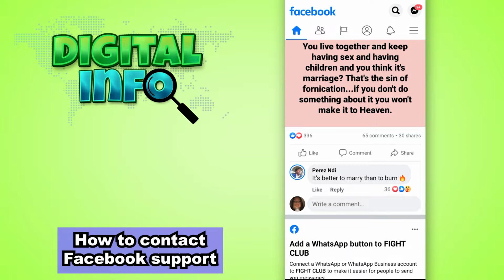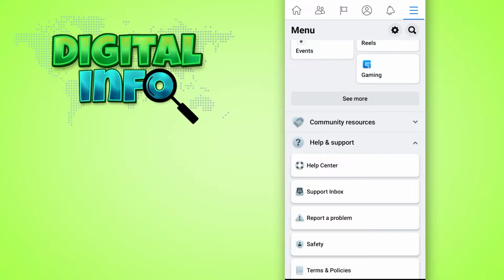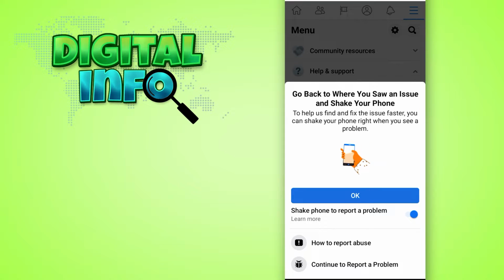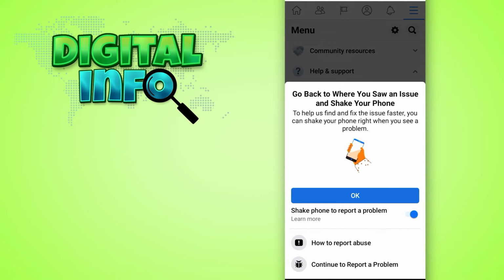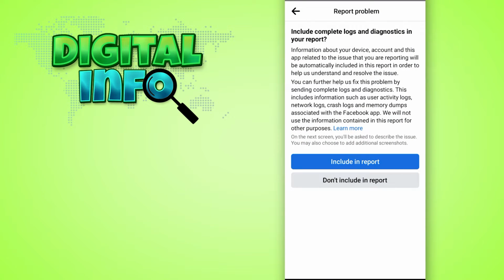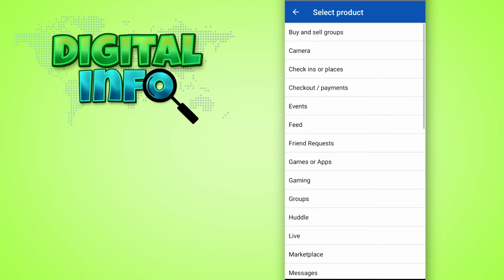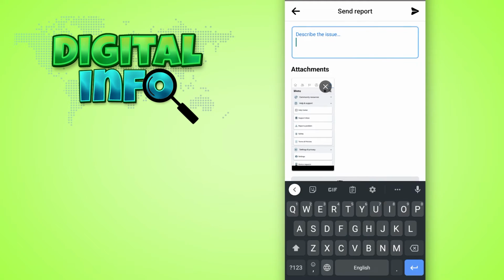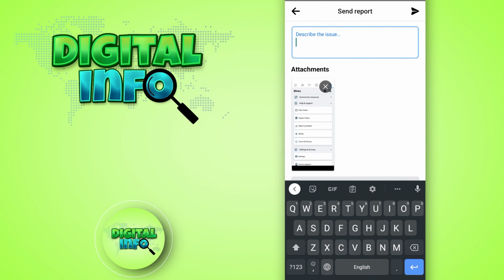How to Contact Facebook Support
In this Video, You'll Learn How to contact Facebook support.